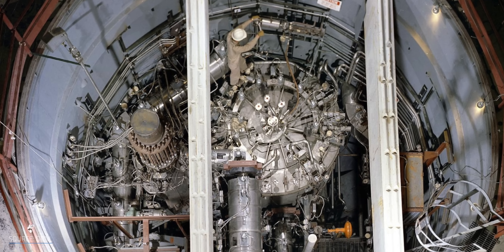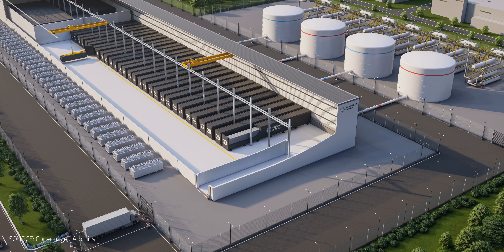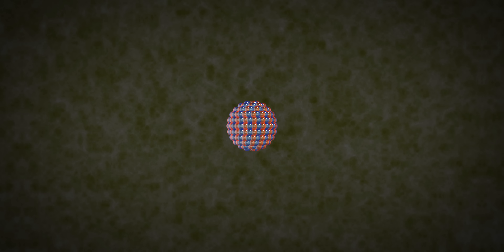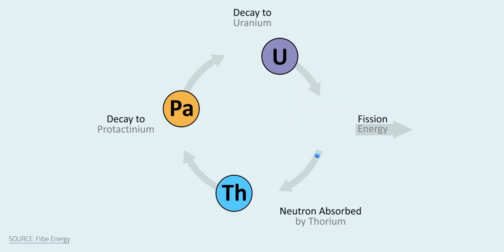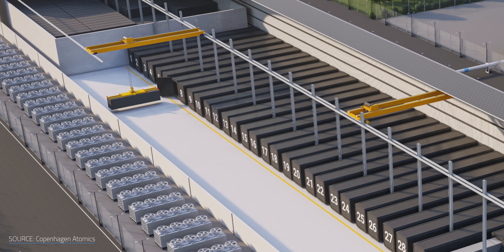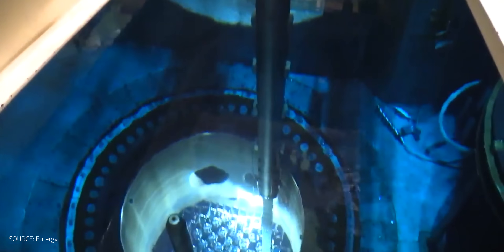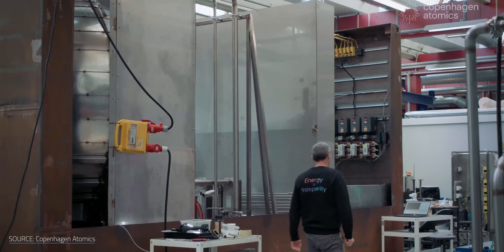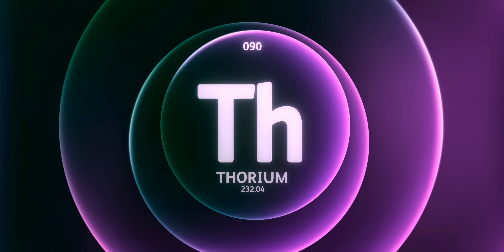Why Thorium is About to Change the World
Thorium reactors are like the solid-state batteries of nuclear power: vastly superior, yet forever on the horizon. But now, a Danish company is closer than ever to turning them into a reality. These aren’t just thorium reactors — they’re small modular reactors, designed to function as shipping container-sized, self-maintaining batteries that operate reliably for years. So, how is this company tackling such an ambitious engineering challenge? When might commercial thorium reactors finally arrive? And is thorium the missing piece in the clean energy puzzle?